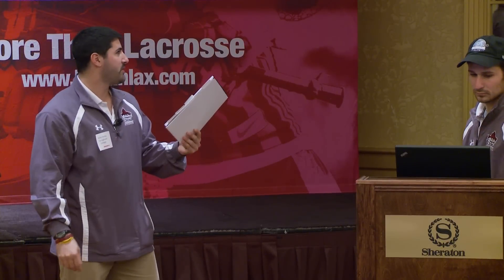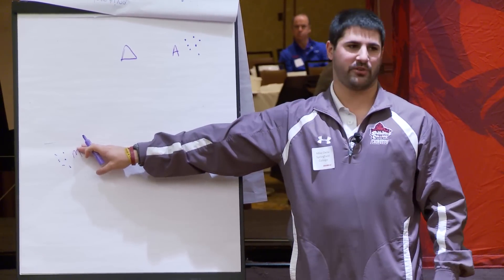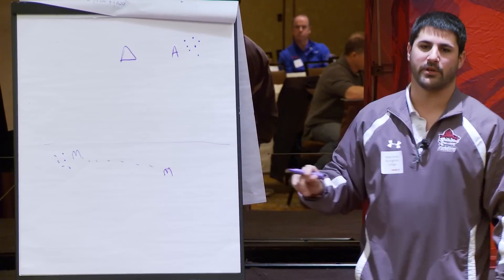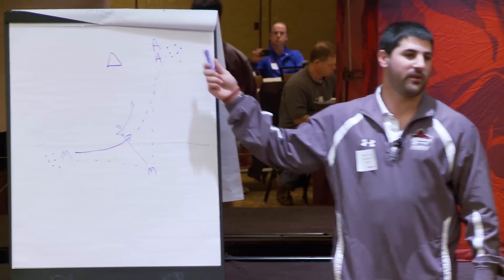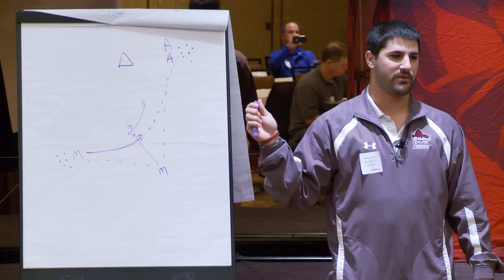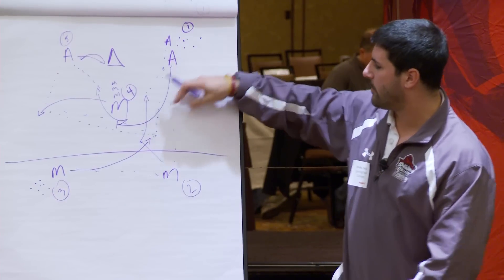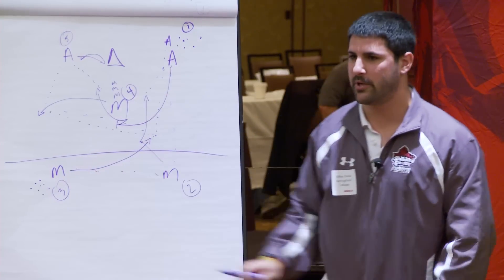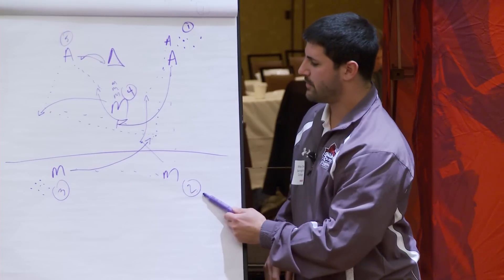Give & Go Pt. 1